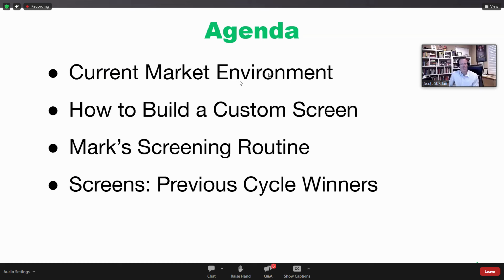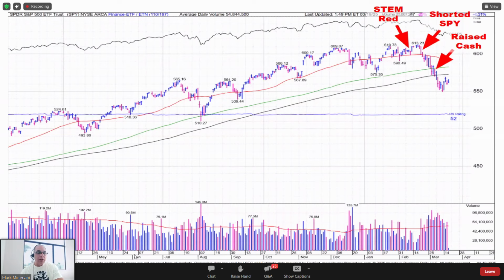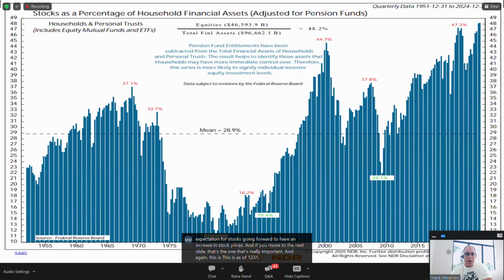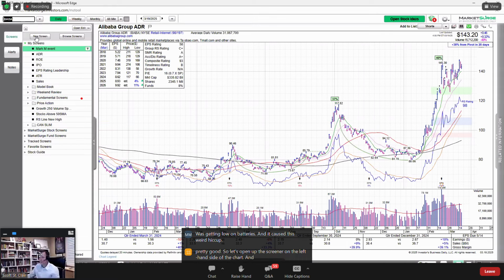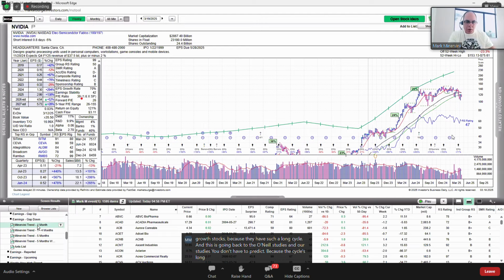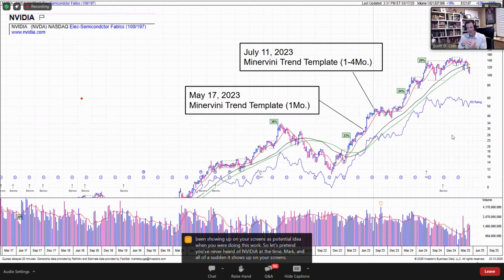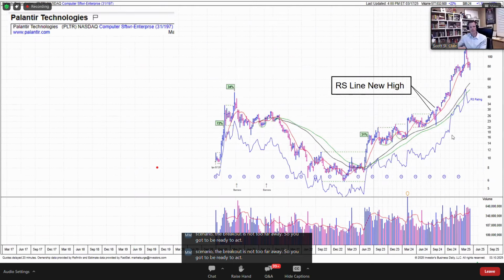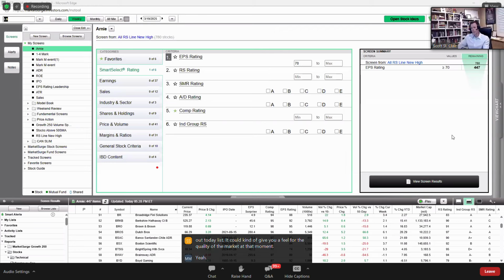How to Screen Like an Investing Champion with Mark Minervini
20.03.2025